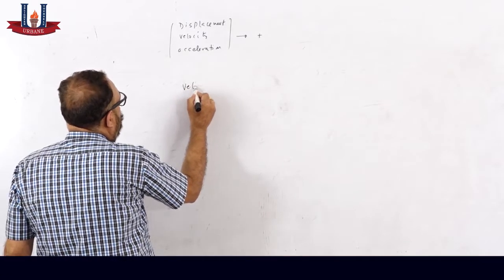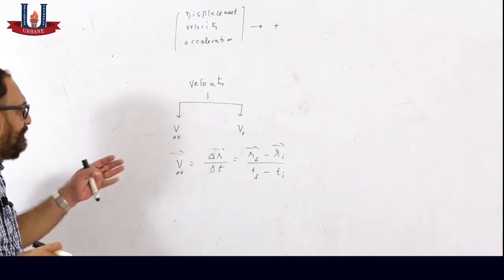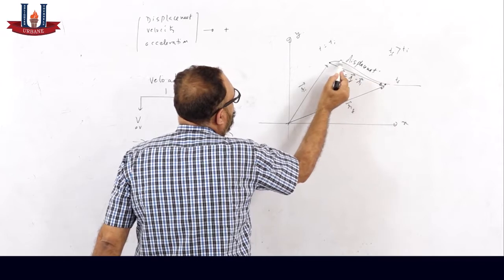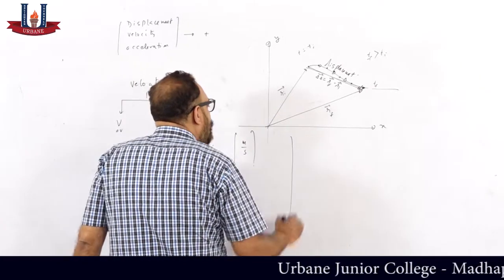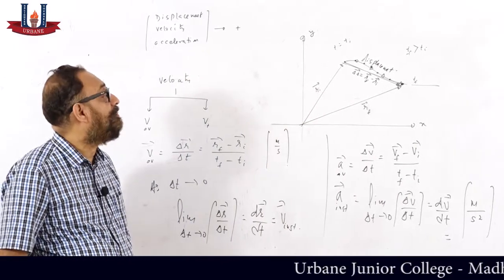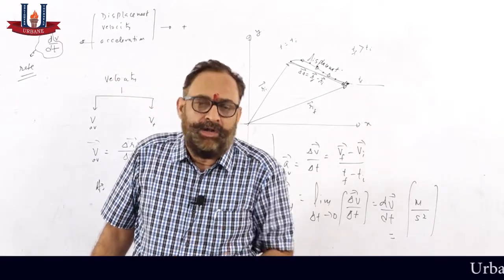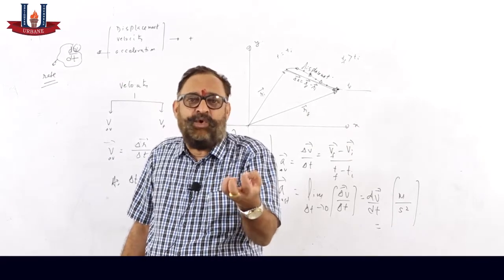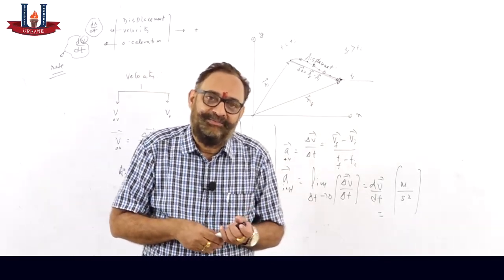Introduction to Kinematics - JEE Important Physics Topic by Vijay Kumar- Urbane College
Kinematics is the science of describing the motion of objects using words, diagrams, numbers, graphs, and equations.

Prof V Vijay Kumar explaining all the imporant JEE topics in the series of videos.